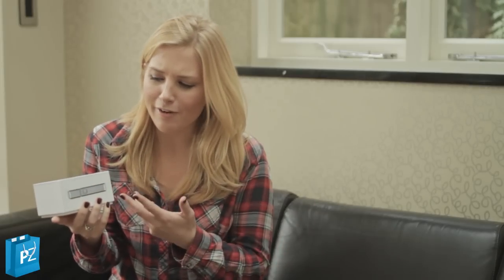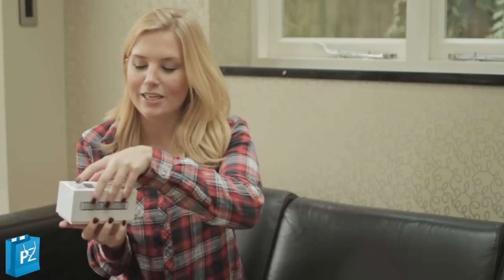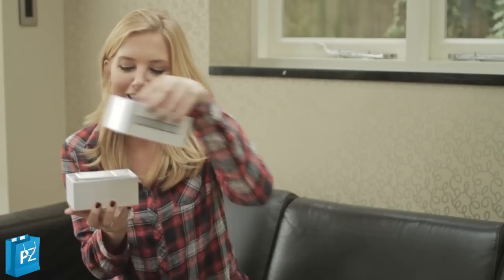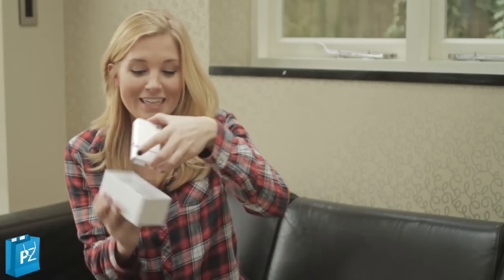iShaver Shaving Gadget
+ lots more cool Christmas gifts for him